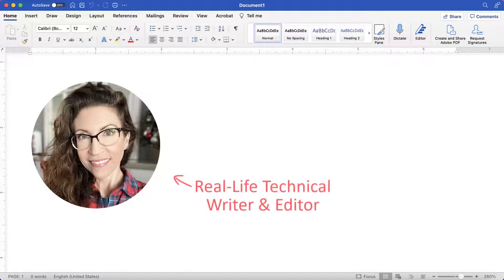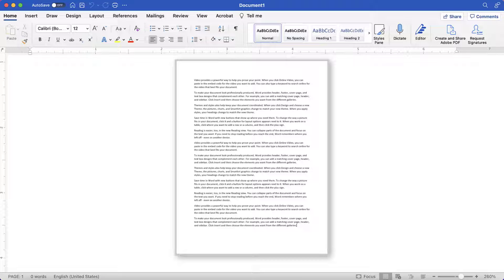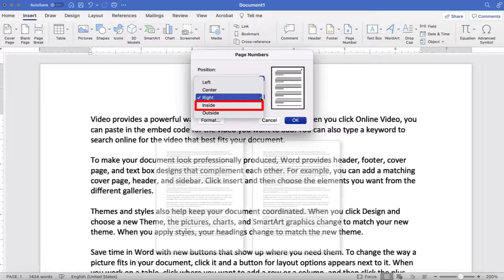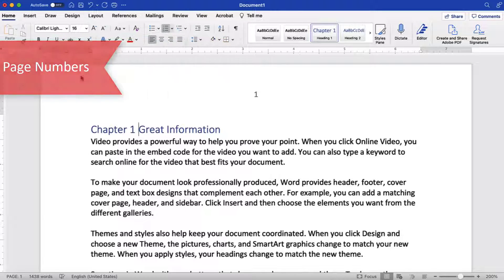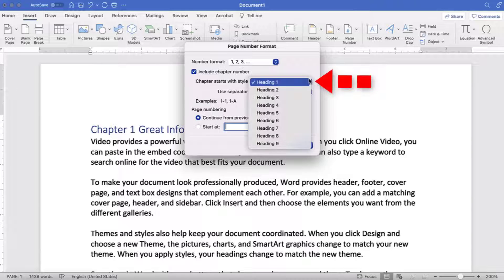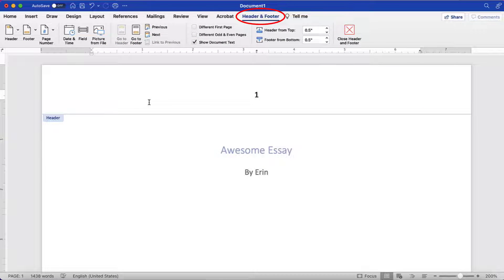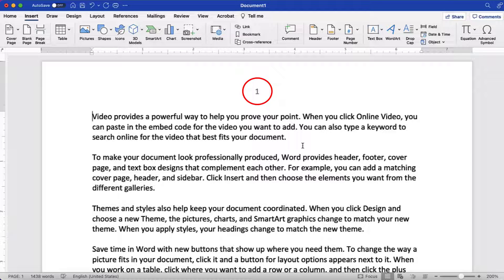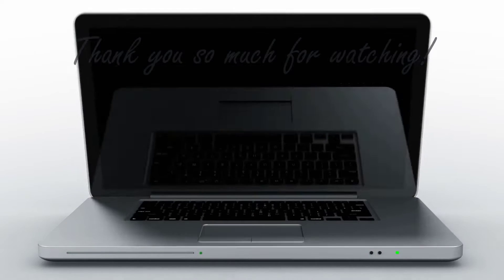How to Add Page Numbers in Word for Mac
Learn how to add page numbers in Word for Mac. Plus, format page numbers, remove page numbers, and start the second page with page number 1.

Chapters:
00:00 Introduction
01:22 How to Add Page Numbers
02:57 How to Format Page Numbers
04:43 How to Remove the Page Number from the First Page
05:19 How to Start the Second Page with Page Number 1